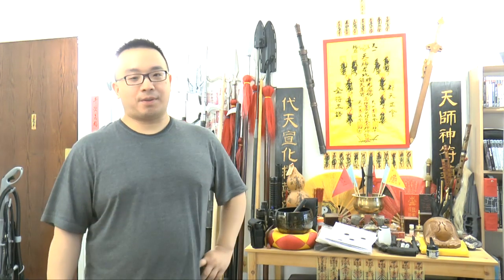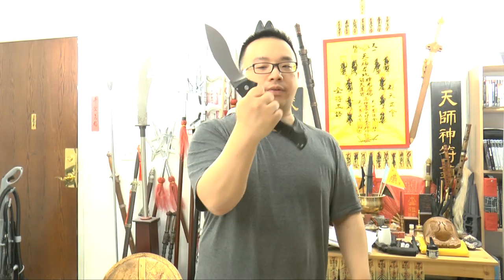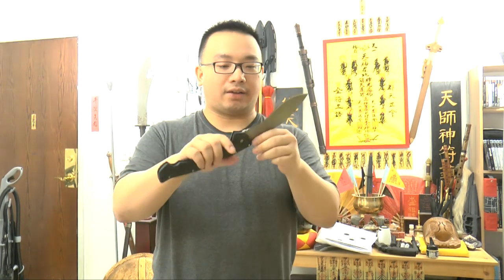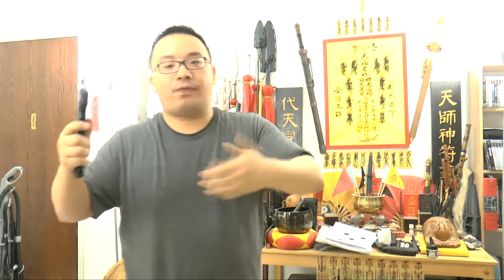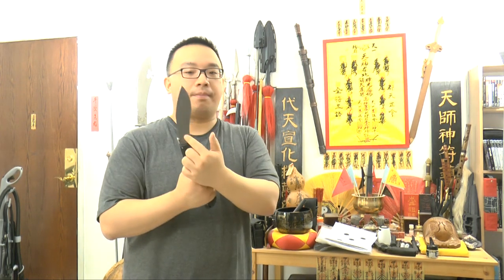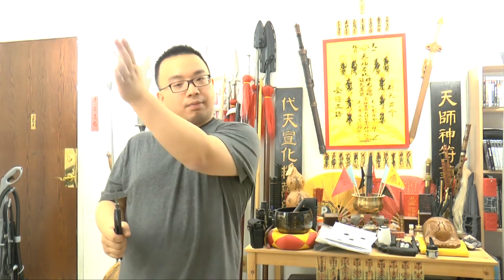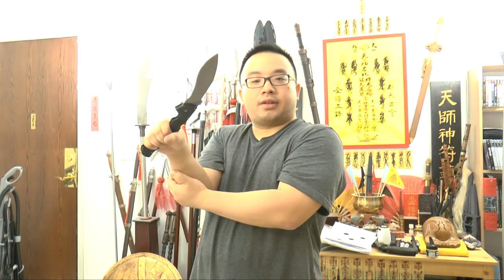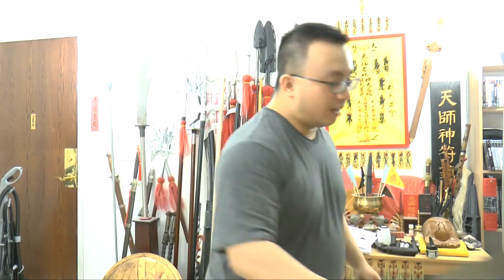Tactical Knife Fighting Lesson 1 - Pocket Kukri (Cold Steel Rajah 2) Blocking as Attack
A lecture on tactical knife fighting skills, using a Cold Steel Rajah 2 and Cold Steel Kukri Machete to demonstrate the theories. This lecture here demonstrates how to block while attack and shows you how to fight smart with less effort. These are skills in Chinese kung fu (martial arts) applied on modern blades. It's practical and speedy!  These skills can be useful to know as part of your combat tactic, or even can save your life in a self-defense situation where life matters!

If you like this kind of lectures, leave me a note and we will make more!